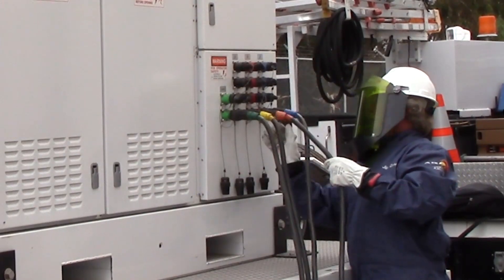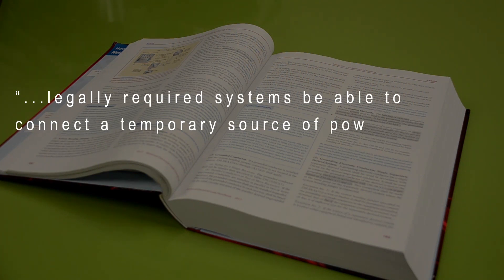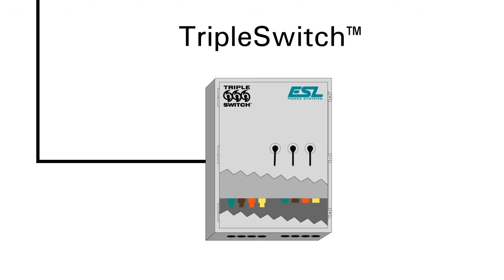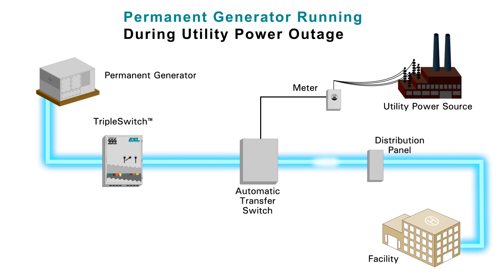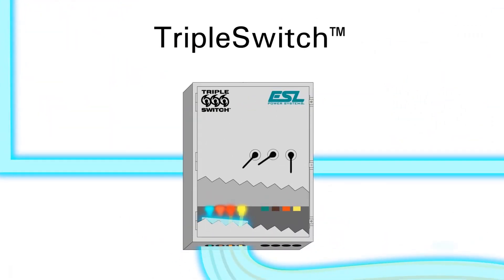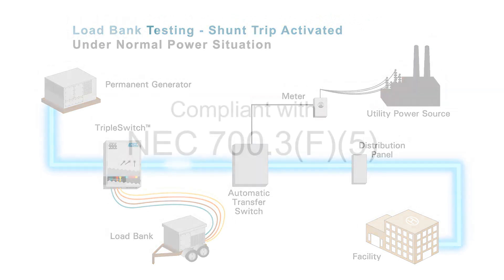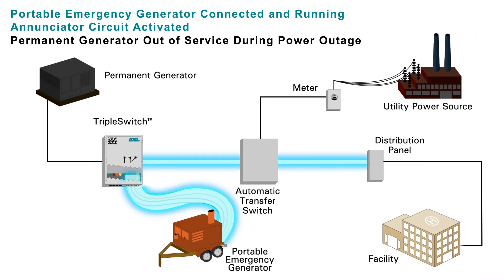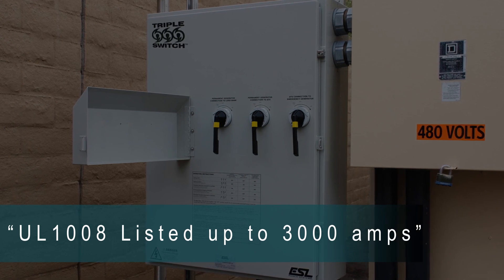NEC 700.3(F) Compliant. ESL’s TripleSwitch™ has you covered!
ESL’s UL 1008 Listed TripleSwitch™ is in compliance with 2017 NEC 700.3(F) when used with an ATS. See how the TripleSwitch works in this animated video and learn how “ESL has got you covered!”